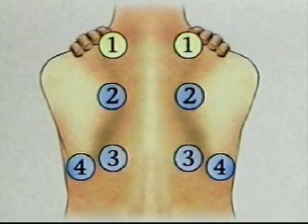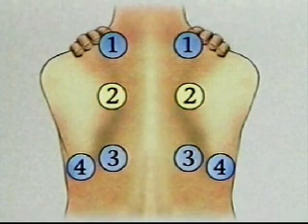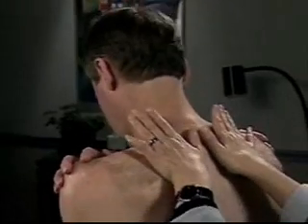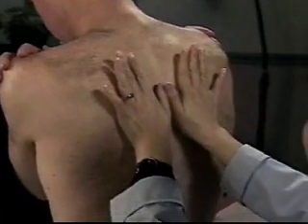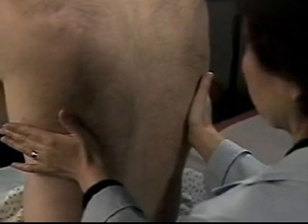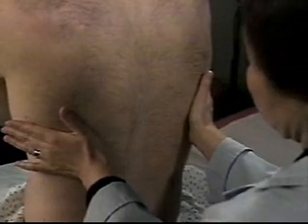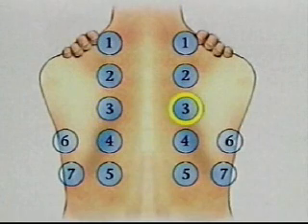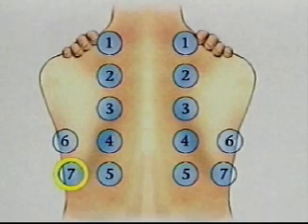respiratory expansion - posterior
respiratory expansion